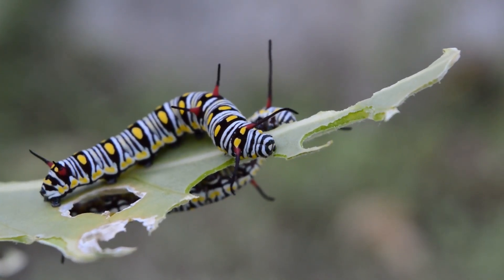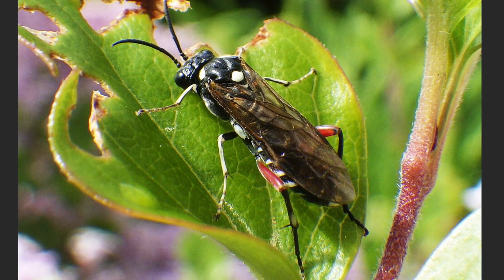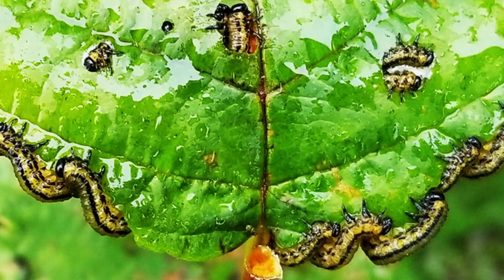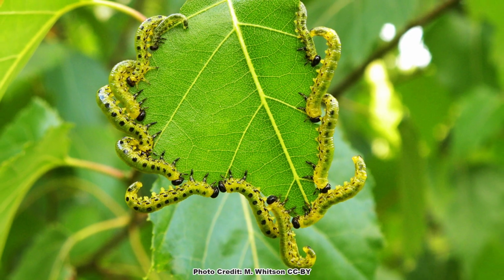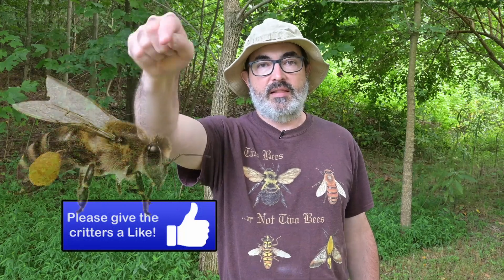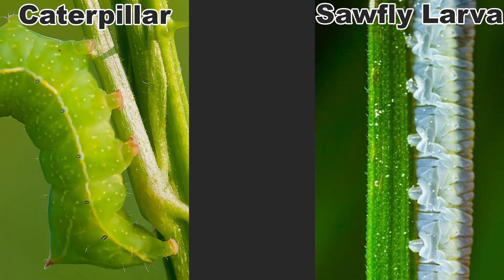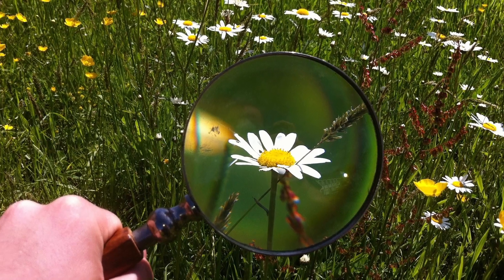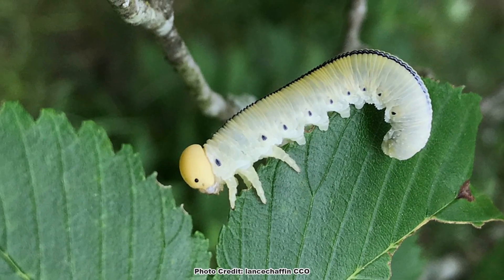Caterpillar vs Sawfly Larva - Easy Way to Tell Them Apart!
Sawflies are an interesting group of insects, related to bees and wasps, that do not sting and are named for the saw-like ovipositor of the females. These insects lay eggs in leaves and stems that hatch into larvae that resemble caterpillars. Although the two look quite similar at first glance, there are some key differences between them. Learn how to tell sawfly larvae and caterpillars apart in this video.

Chapters:
0:00 Introduction to Sawflies – Relatives, Why Sawflies are Called Sawflies, Reproduction
0:26 Sawflies – Pests, Pollinators, and an Important Source of Food for Many Animals and Insects
1:10 Sawfly Larva vs Caterpillar Identification by Proleg Number and Crochets
1:58 Do Sawflies Have Specific Host Plants?